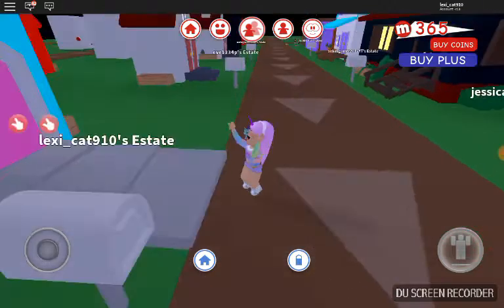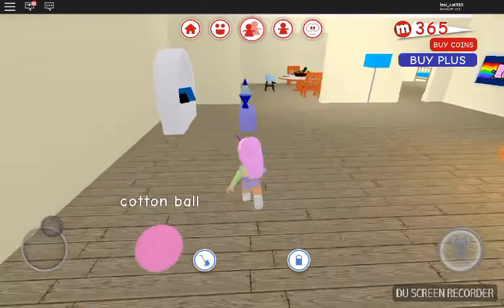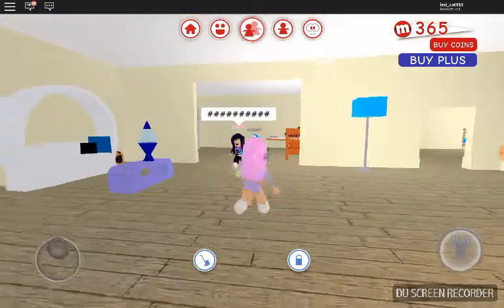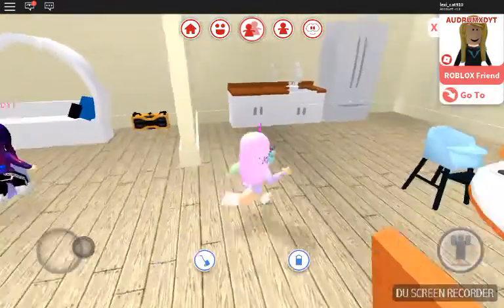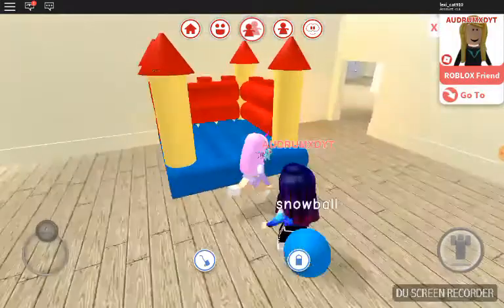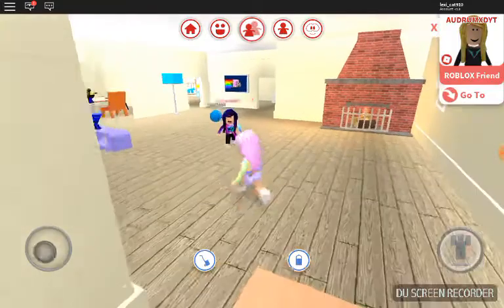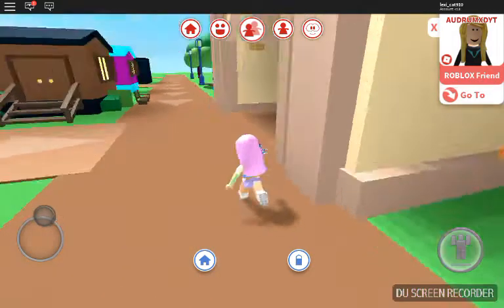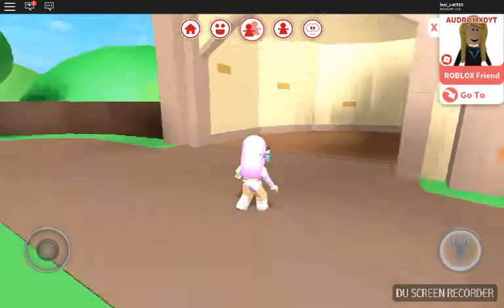COTTON BALL?!?!?!?!?! (Meep City)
Love AudrumXD